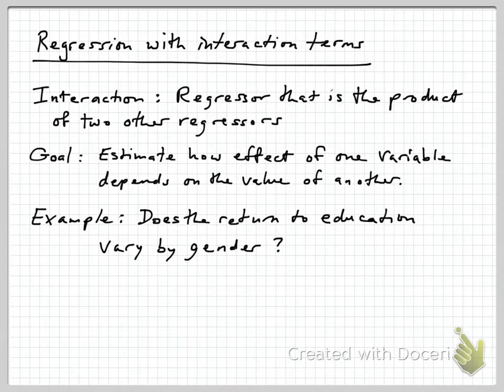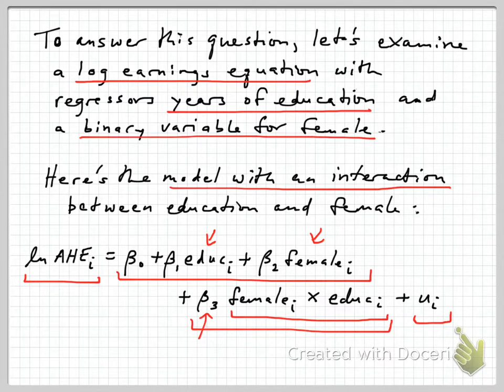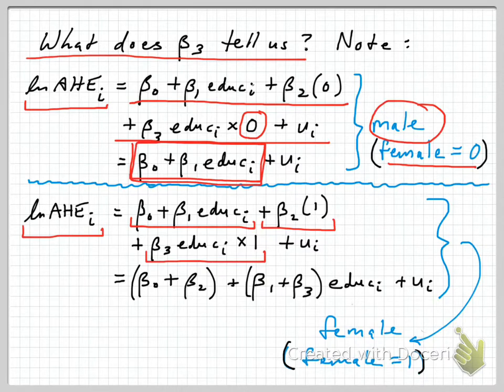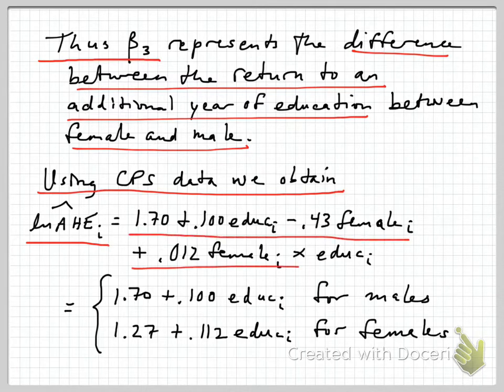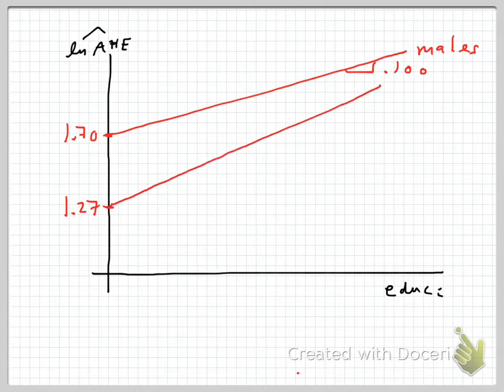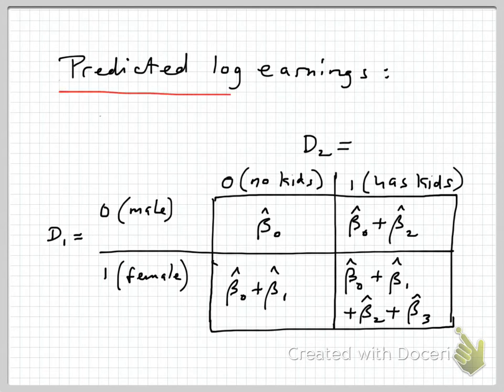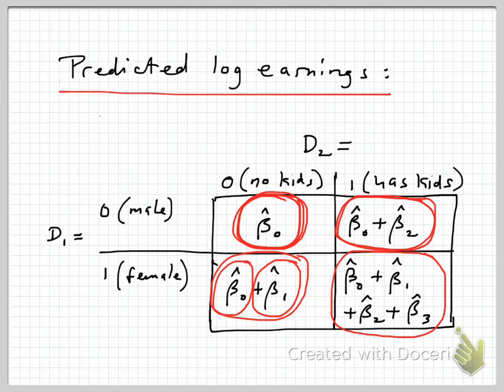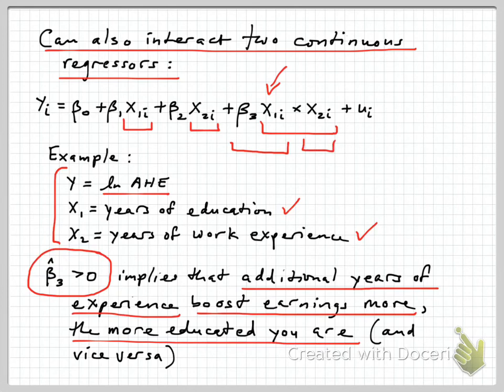Interaction terms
Setting up and interpreting interaction terms in a regression.